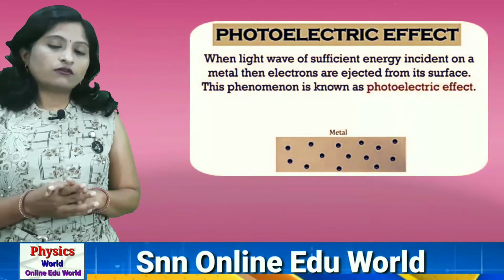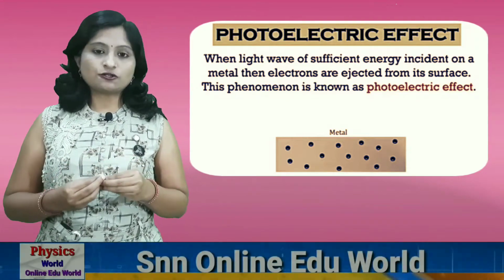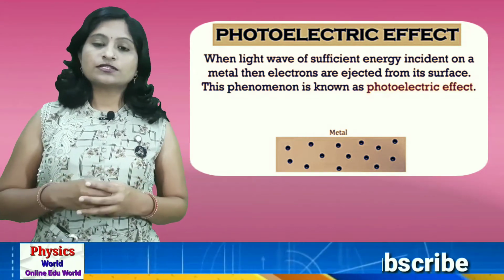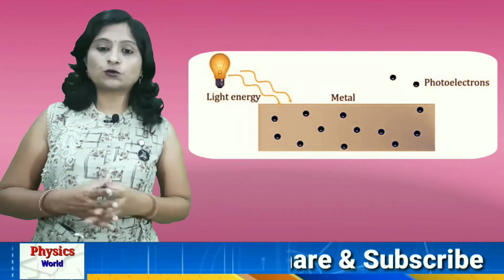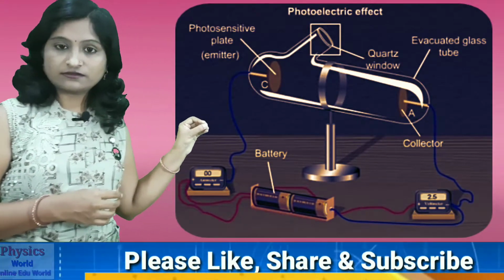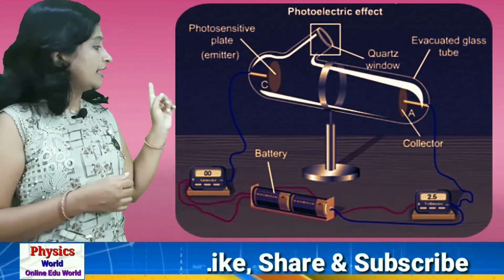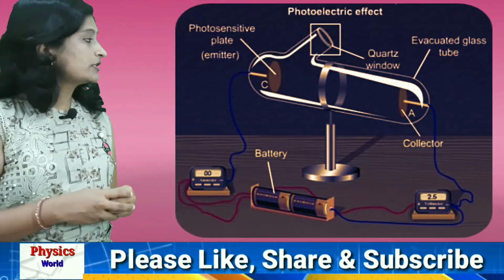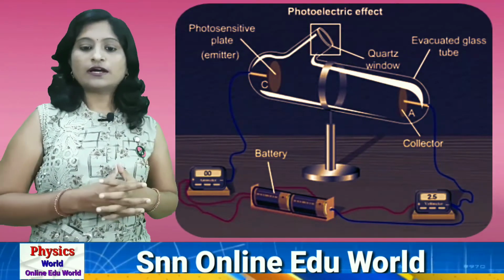Physics, Photoelectric effect L1 Definition Experimental set up HSC new syllabus